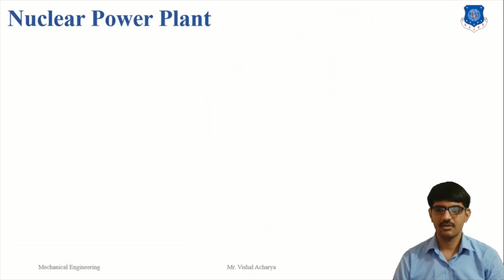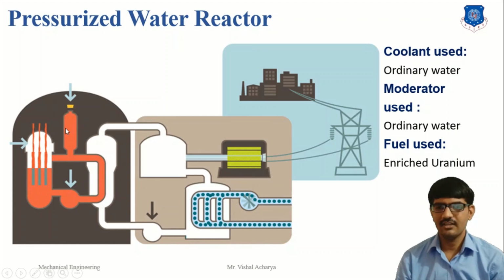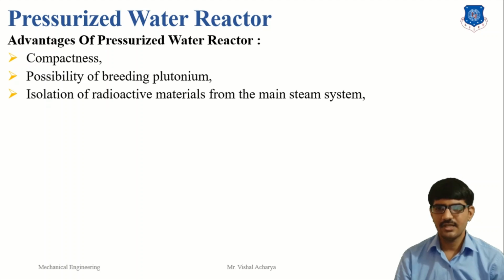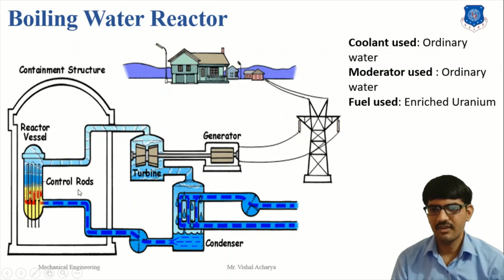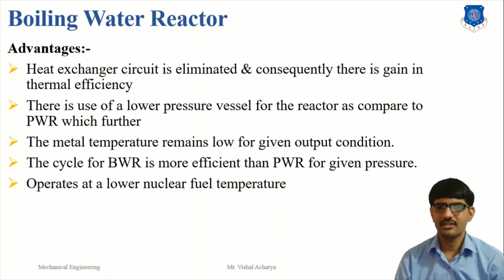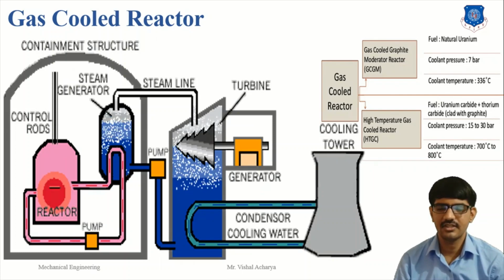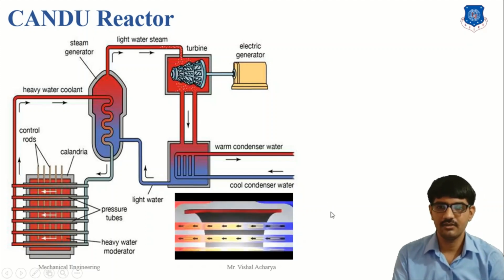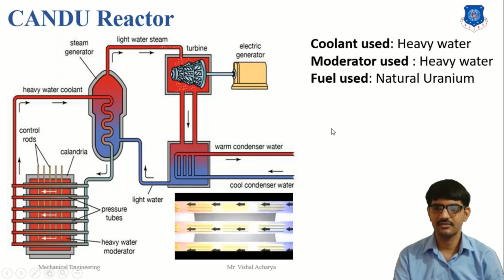L 42 Type of Nuclear Reactor | Power Plant Engineering | Mechanical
Type of Nuclear Reactor
Pressurized Water Reactor
Boiling Water Reactor
Gas Cooled Reactor
CANDU Reactor

Made @ LJIET